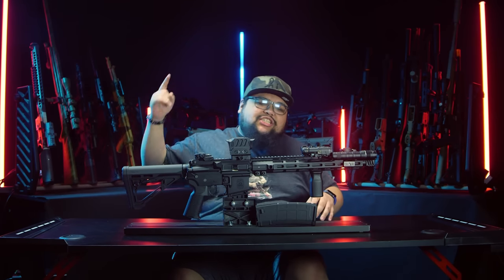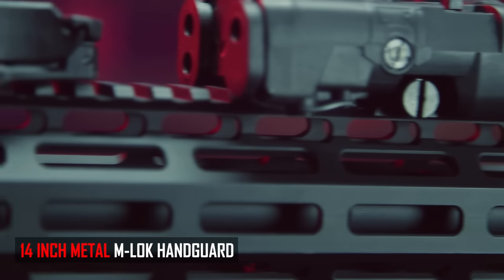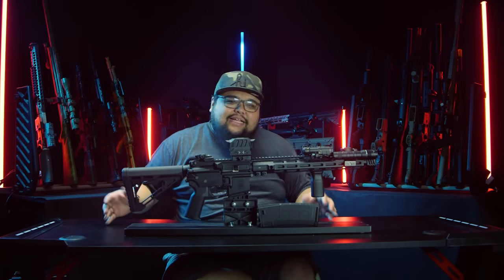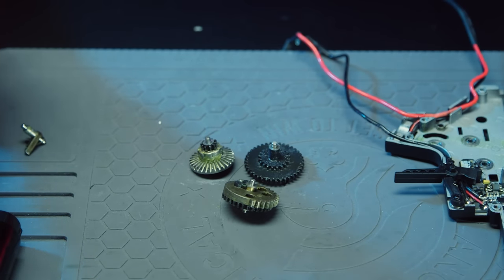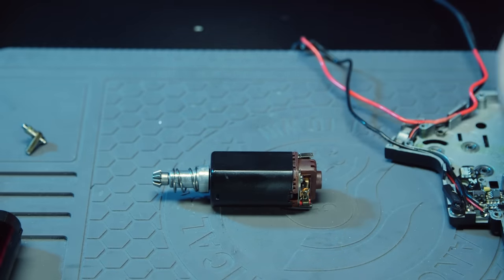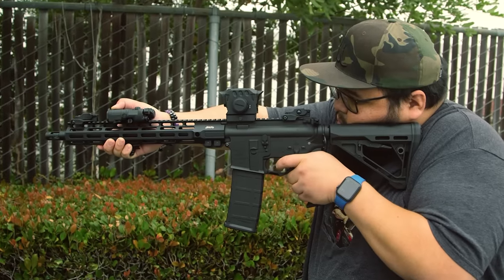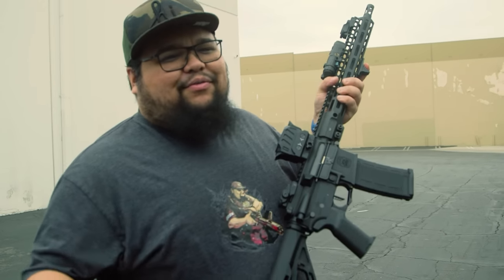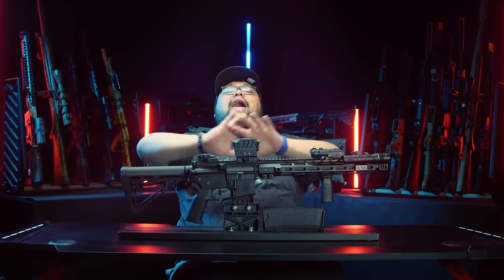THE BEST HIGH END AIRSOFT GUN?! - Mayo Gang MGC4 MK2 AEG | Airsoft GI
Get the Airsoft GI MGC4 MK2 Airsoft Gun here!

The original Airsoft GI MGC4 made huge waves in airsoft! The limited edition release was an airsoft gun made for airsofters, by airsofters. The MGC4 MK2 was made with your feed back and suggestions! We took everything from the original MGC4 and added the improvements that you wanted! This is an airsoft gun that you made! Let's dive in with Cisco to see what we built!

Cisco's dream of making and airsoft gun came true and continues

For All New Guns and Products, Click Here!
For All Of Our Airsoft Guns, Click Here!